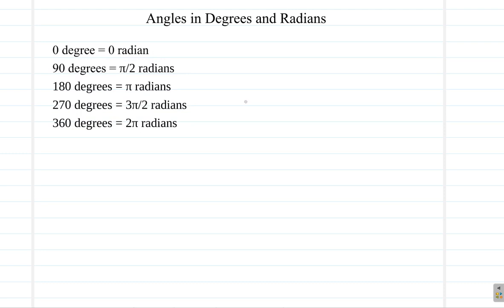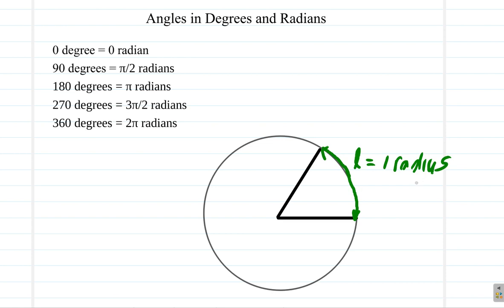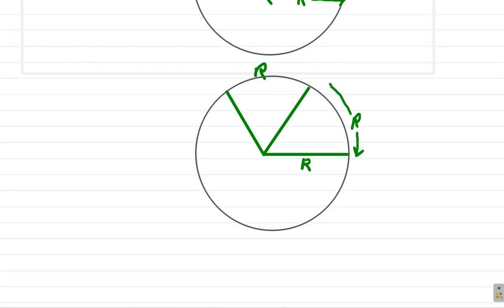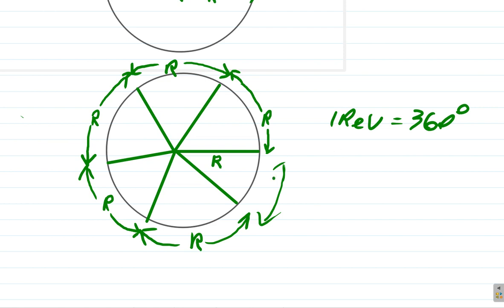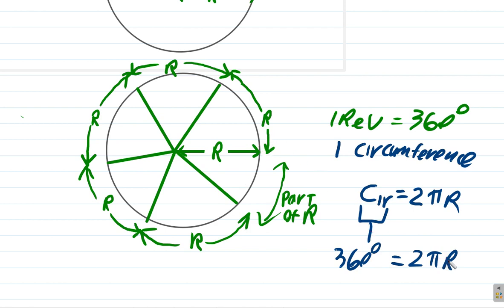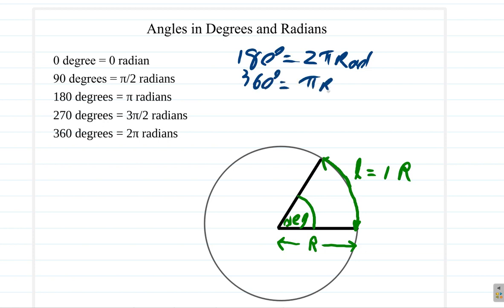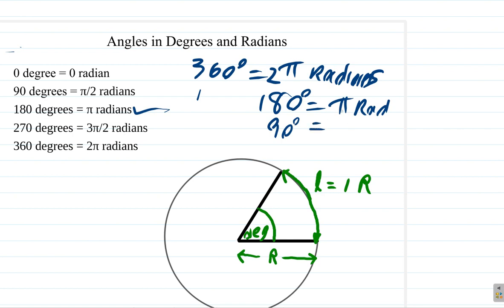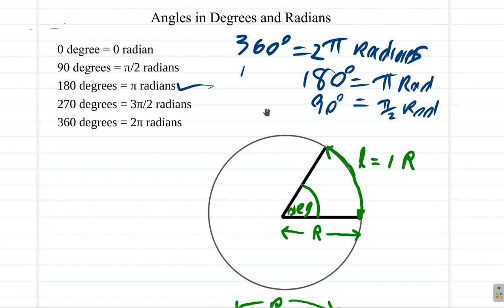Angles in Degrees and Radians